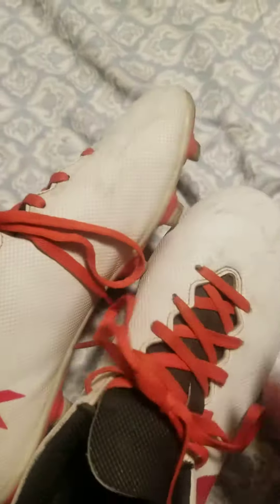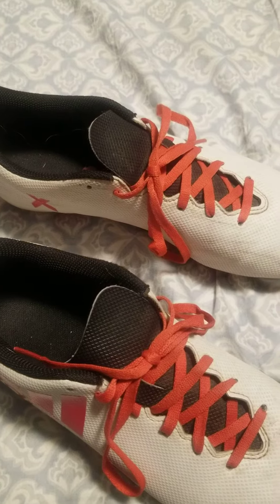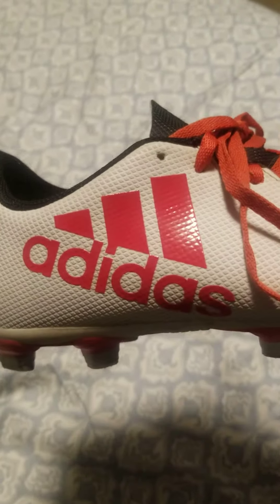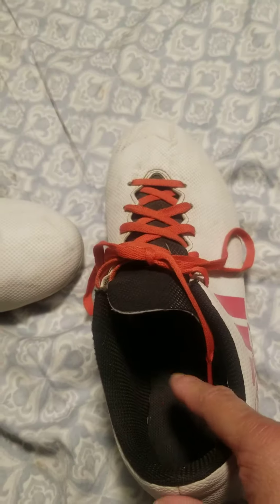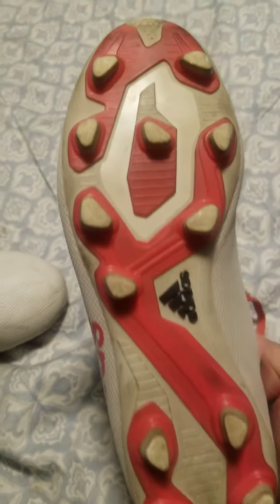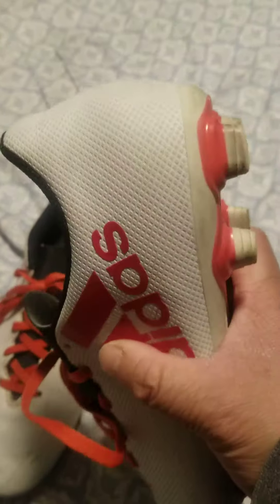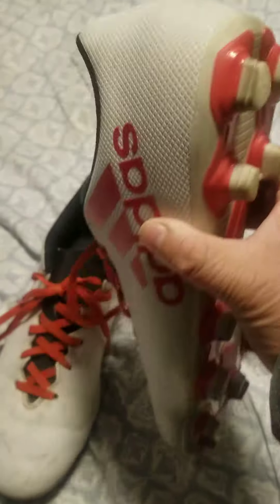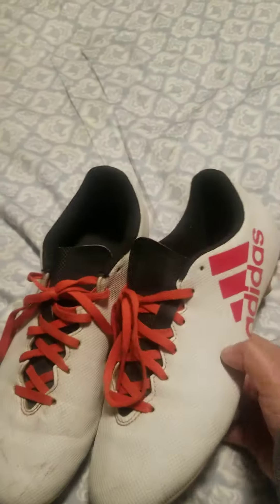I got Most Expensive Adidas Soccer Cleats for $900.00 plus tax ! Adidas X collection professional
I bought from yesterday  on last sunday.

I forgot to do unboxing video . I was too excited and happy .

My most expensive Adidas Soccer cleats.

Adidas soccer cleats for only $900.00 dollars plus tax

High quality made.

I try yesterday.  it feel excellent.